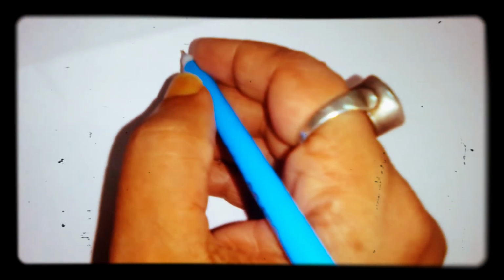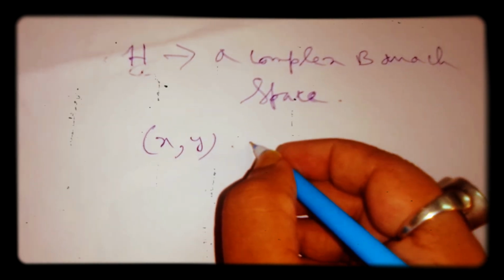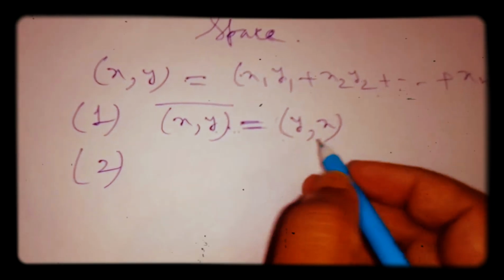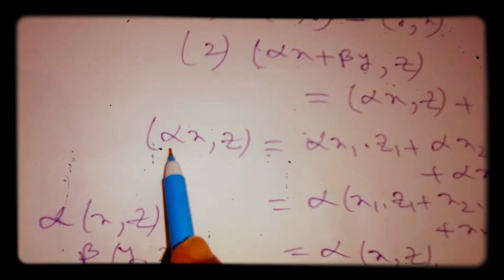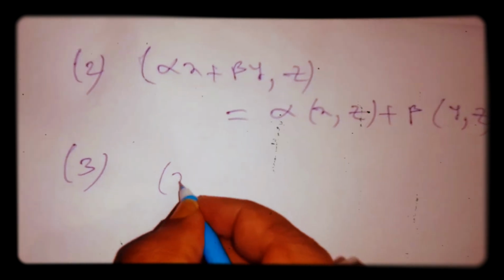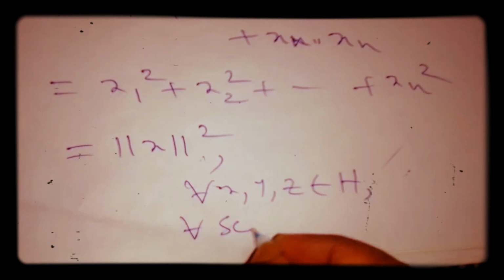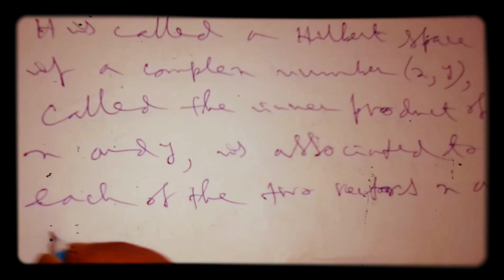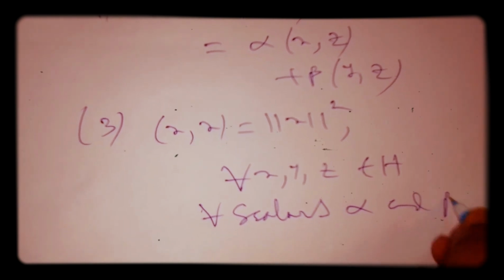Hilbert space of functional analysis,mathematical physics for introductory idea and definition